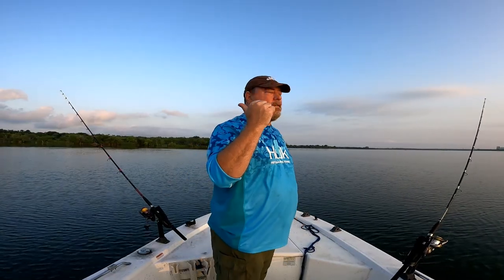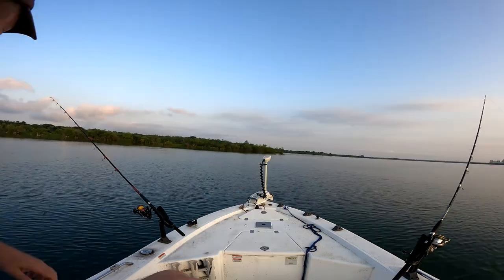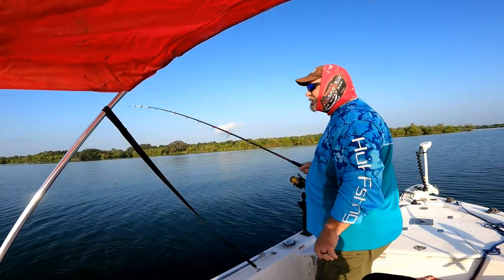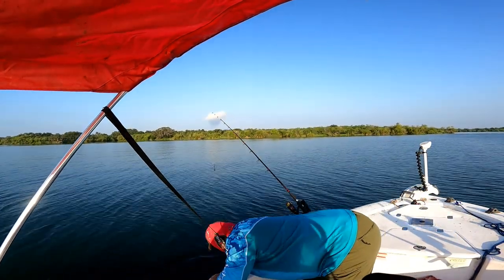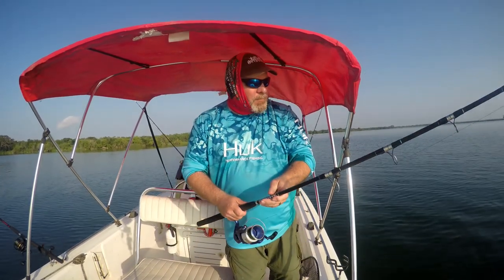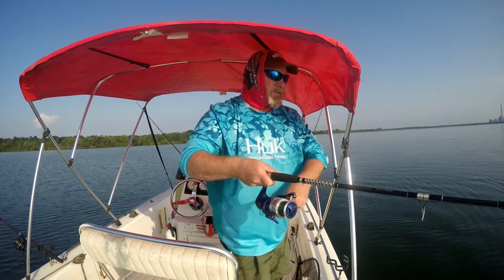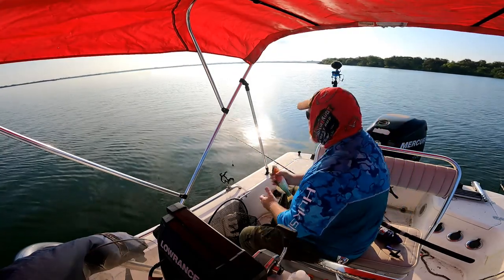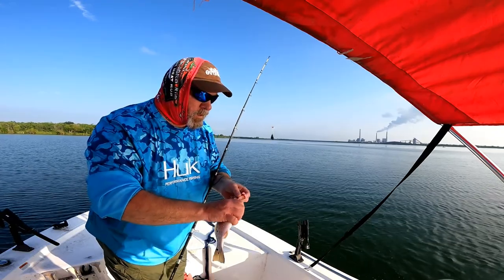Fishing for Freshwater Red Drum! Calaveras Lake, Texas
Join me on a solo trip fishing for Red Drum on Calaveras Lake, Texas.

YOLOtek PowerStick 53"
GoPro 3+/4 Battery Eliminator Power Cable
DJI Mavic Mini Drone
DJI Mavic Mini 2 Combo
GoPro 5 Black
Smatree ActionHat
Canon T6i DSLR
Joby GorilliaPod Tripod
Large Tripod
Phone Video Rig
Sony Voice Recorder
Mic for Voice Recorder
Movo Directional Microphone
Lavalier Lapel Clip-on Microphone
Sennheiser MKE 2 Elements Action Mic

Penn Fierce II Reel 4000
Penn Fierce II Reel 6000
Penn Battle II Reel 4000
Penn Battle II Reel 6000
Bubba Blade Fillet Knife
Bubba Blade 12” Flex Curve Knife
Bubba Blade Pliers
Fishing Line Spooler

▬▬▬▬▬▬▬ Shop the Boat Upgrades and Equipment ▬▬▬▬▬▬▬▬▬

Hydraulic Steering Kit
Boarding Ladder
Trolling Motor Disconnect
Motor Guide Xi5 Trolling Motor
Blue Seas Systems Mini Add-A-Battery
Negative Bus Bar
Zip Tie Gun
Cable Tie Mounts
Dual Battery Tray
Heat Gun
Clear Heat Shrink Tubing
Wire Cutters
Liquid Tape
60 AMP Fuse
1 AMP Fuse (100pk)

A&J Outdoors
8235 Agora Parkway
Suite 111, PMB 765
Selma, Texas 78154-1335